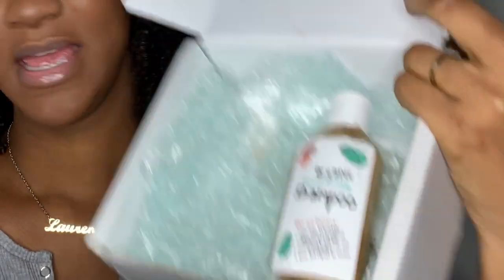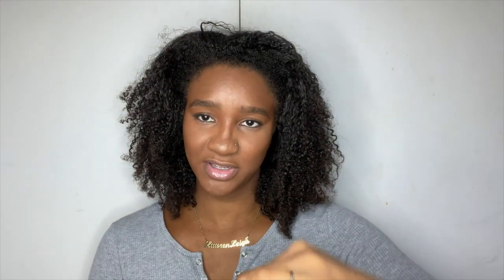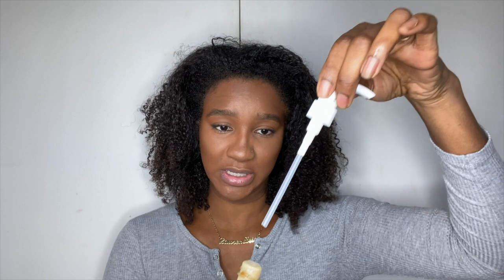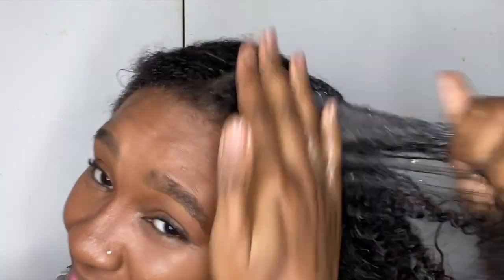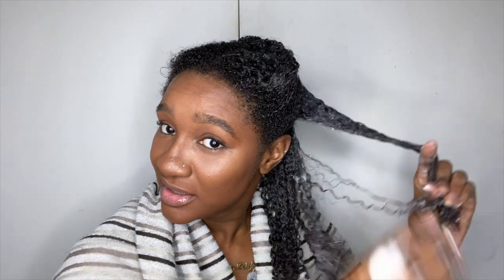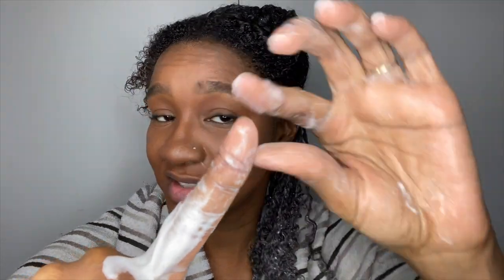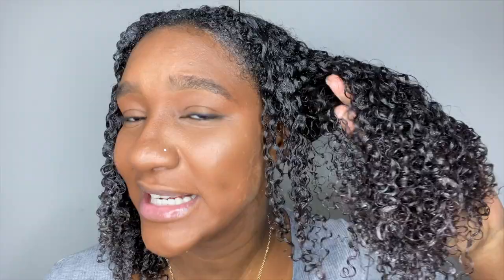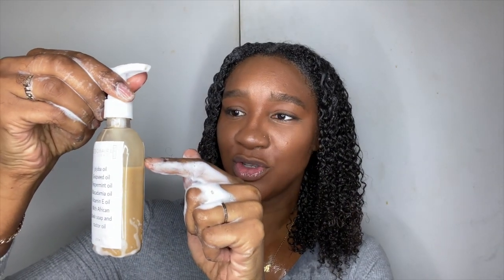CAN THIS SHAMPOO HELP MY HAIR TO GROW FASTER? Trying Debonaire Shampoo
I was recently sent this moisturising shampoo to review, which I am happy about because I'm currently on the hunt for a new shampoo staple. Not only is it moisturising, but it also has the ingredients needed to maintain and grow healthy, thick hair.

To order this product today, you can visit the Debonaire Hair System website by clicking this

• Track Info:
Intro song and main song: